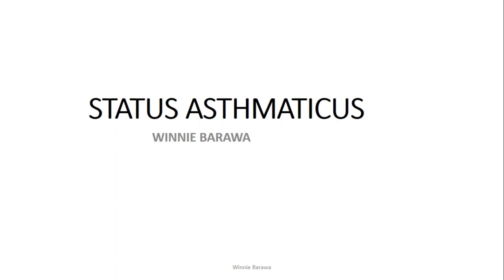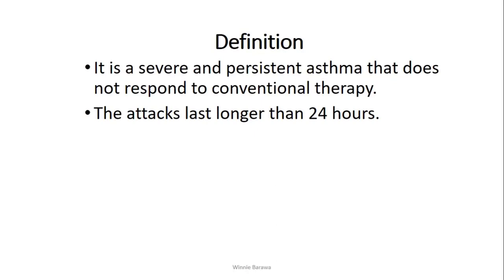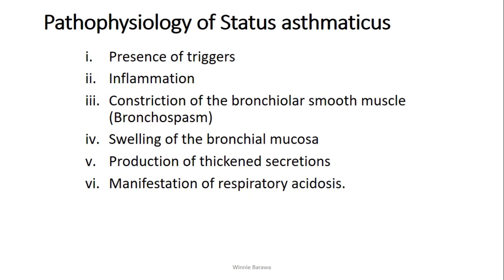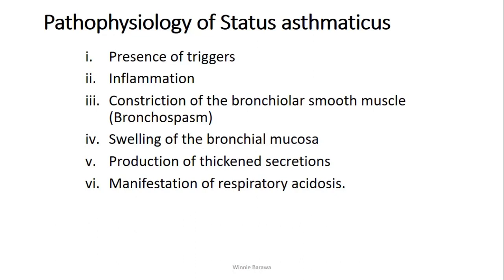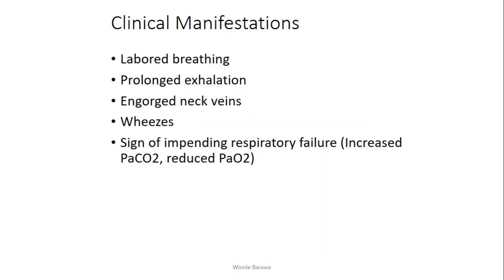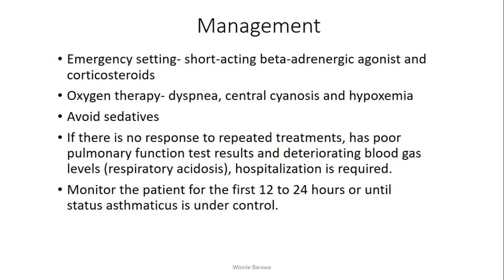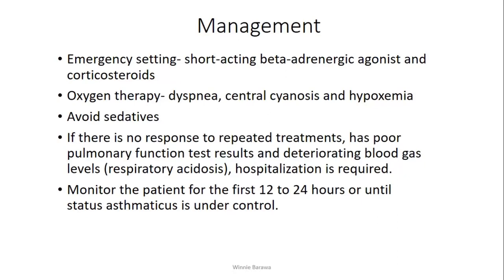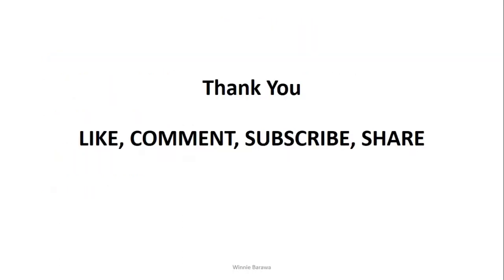Status Asthmaticus |Pathophysiology and Management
Status Asthmaticus- Definition, Causes, Pathophysiology, Clinical manifestation and Management